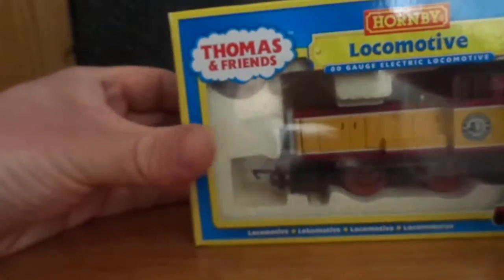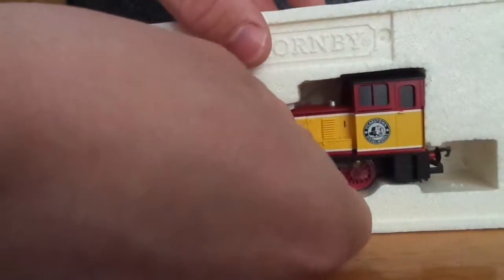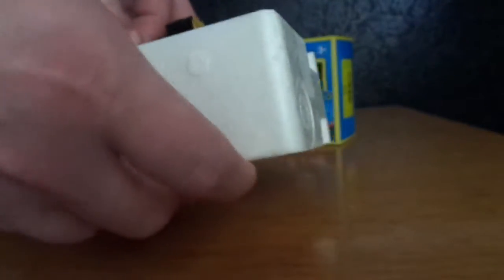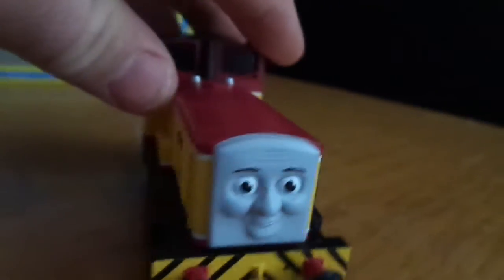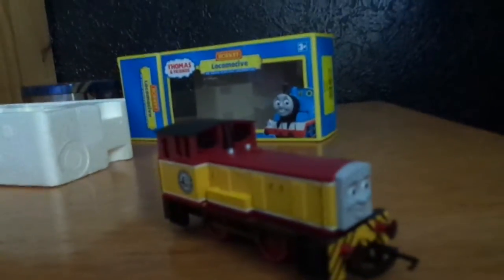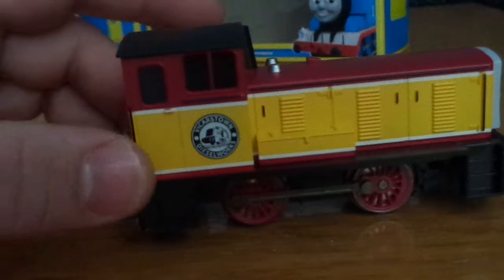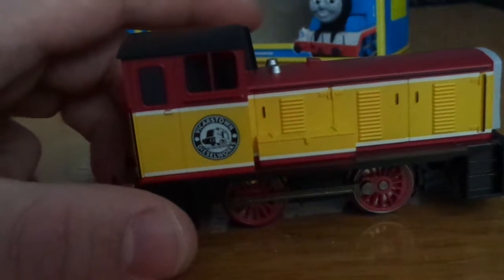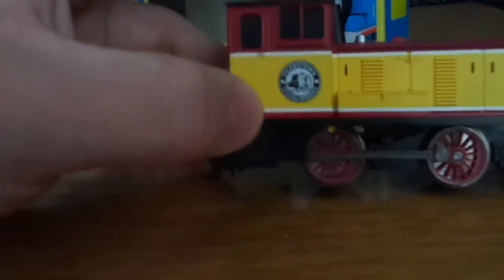Hornby Thomas & Friends Dart R9683